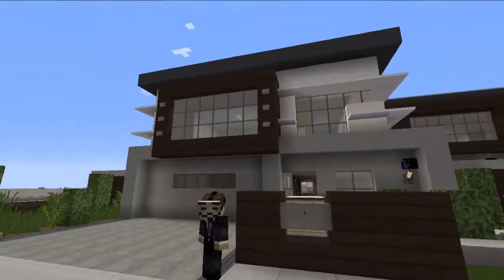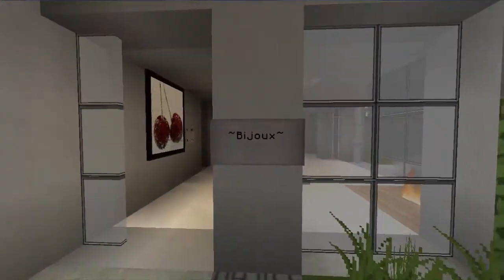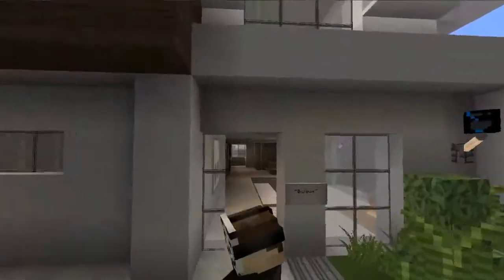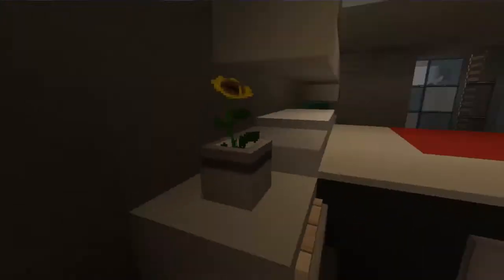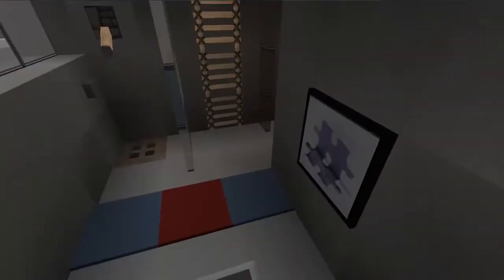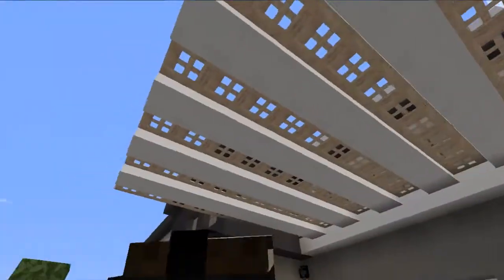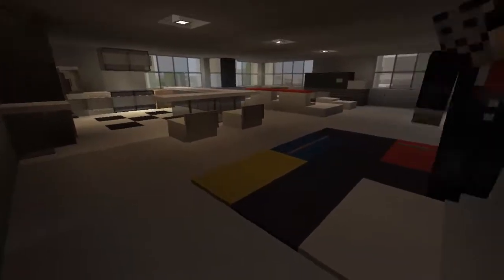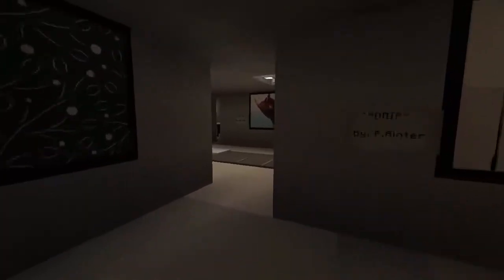Minecraft: Plot Review #1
Minecraft Plot Series: Bijoux

Hey Guys this my first plot review of many to come! Special thanks to ZariusHD for helping me out!!

Server: 1.7.10
DakrCraft - dakrcraft.playat.ch

Builder:
ZariusHD
Build name is Bijoux

Copyright:

You are free to use any of my creations or designs on or off your servers. All I ask for in return is a shout out to me as the designer or creator of this content. Please do NOT upload any of my videos to planet Minecraft without prior permission from me StixzMC.